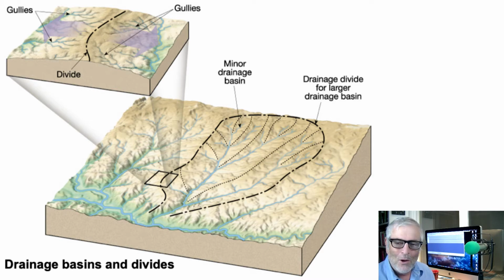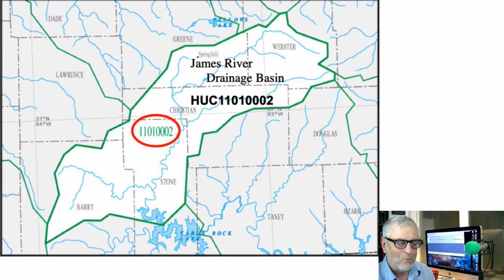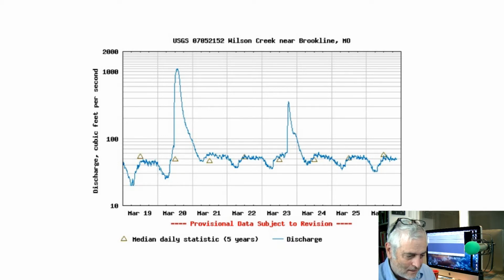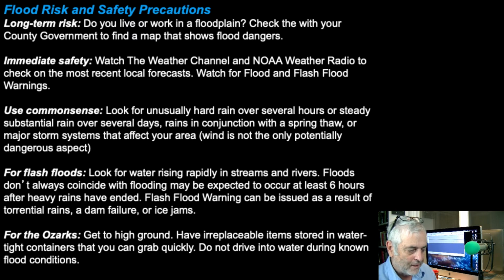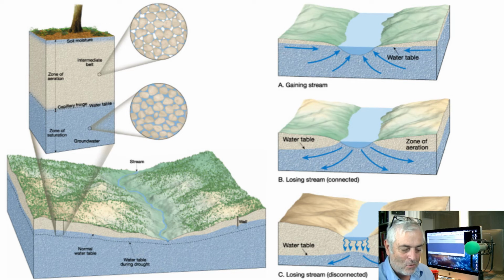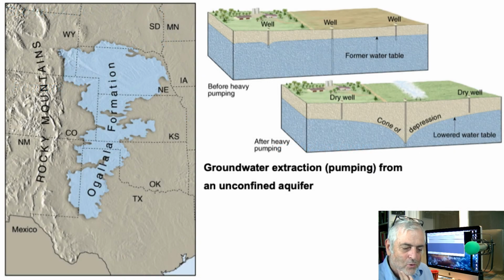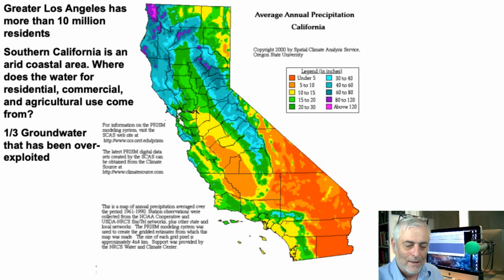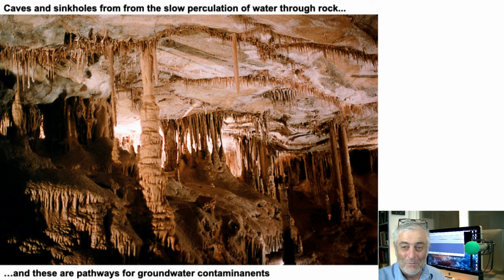Hydrology, Part 2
This video covers aspects of hydrographs, flooding, and local cave and karst development.